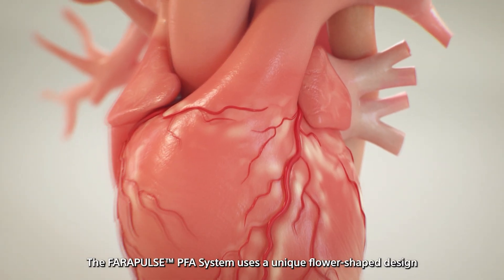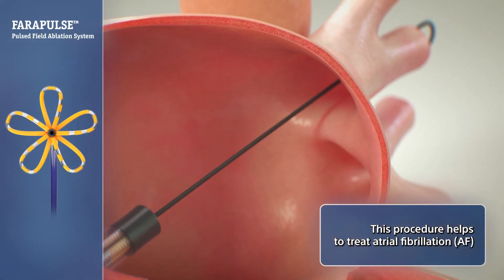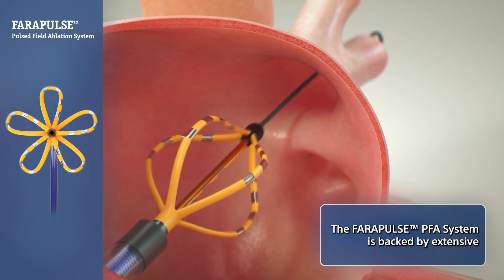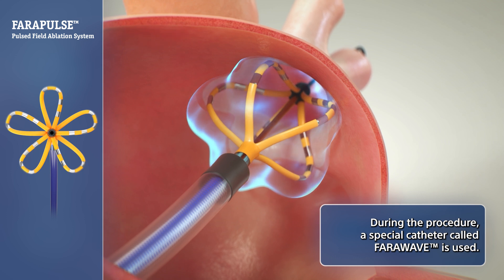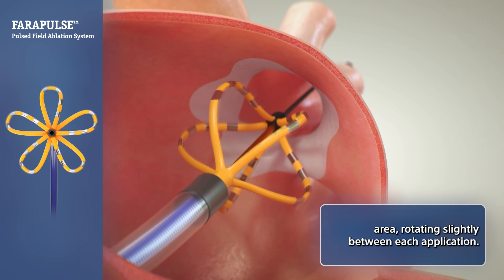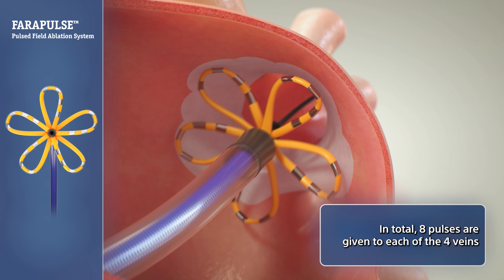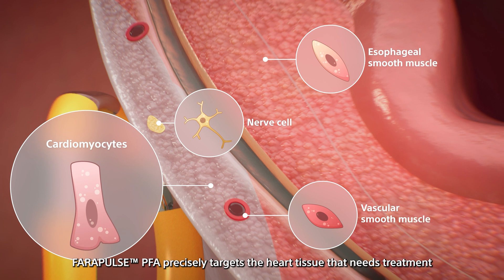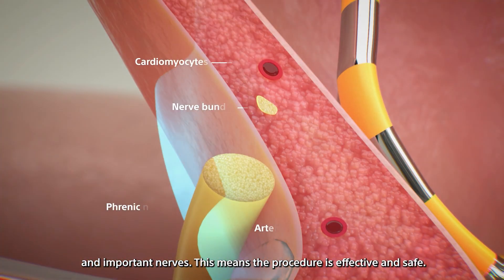How does the FARAPULSE™ PFA System work?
Get valuable insights on FARAPULSE PFA System to treat Atrial Fibrillation.